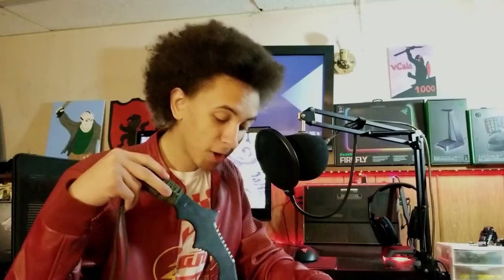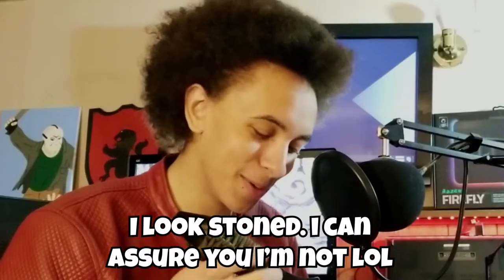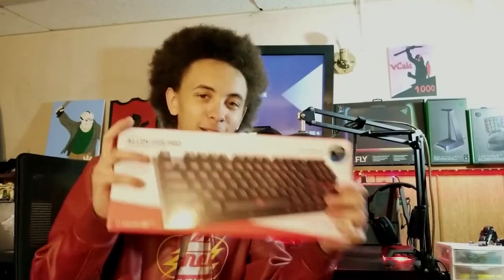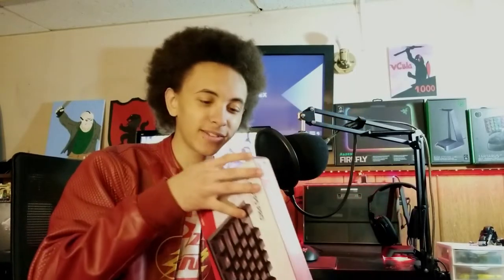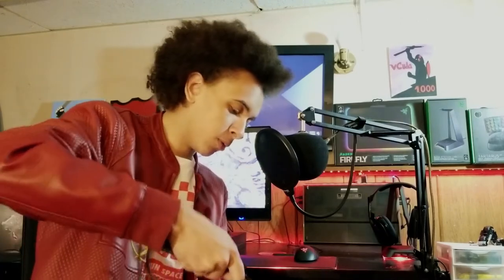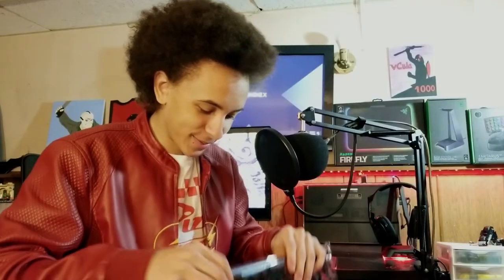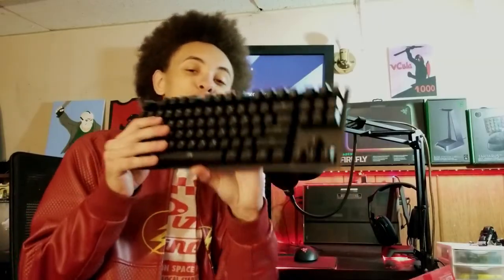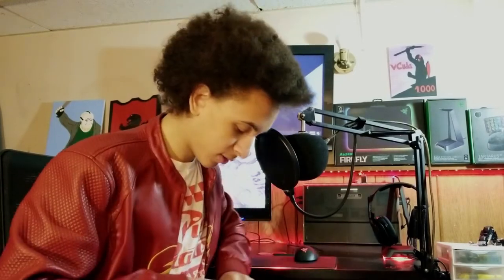Unboxing an AMAZING Budget Keyboard | HyperX Alloy FPS Pro (2020)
Today we're unboxing the HyperX Alloy FPS Pro, In fact, i edited this entire video with it! I have to say, it's quite the little device.